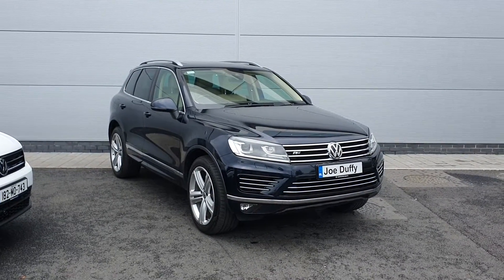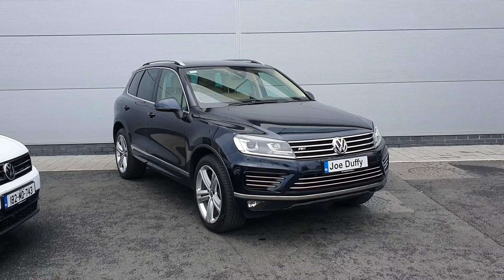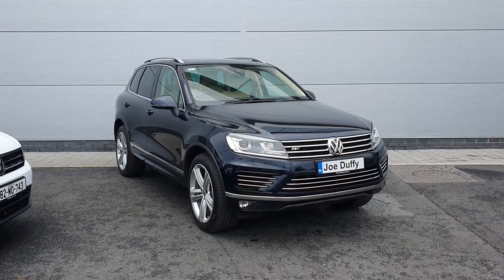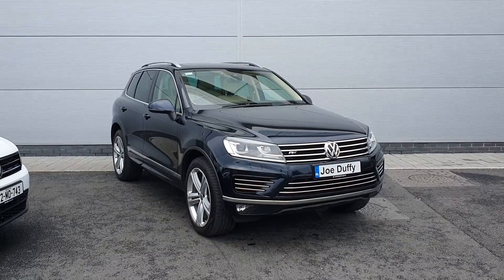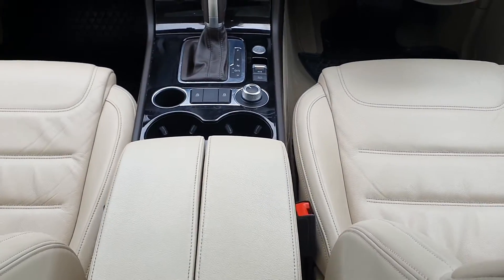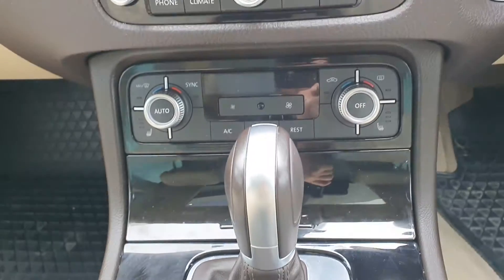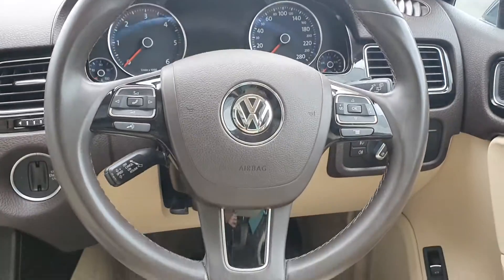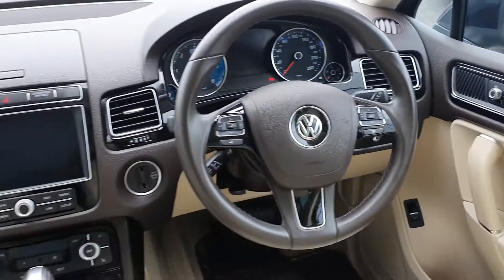181L2341 - 2018 Volkswagen Touareg R-LINE CV 3.0TDI 262BHP 52,900